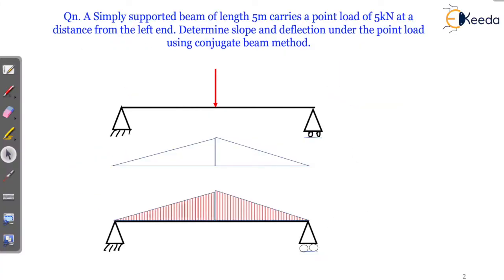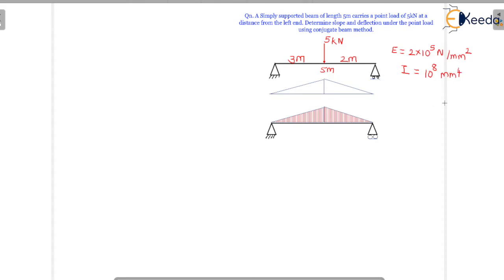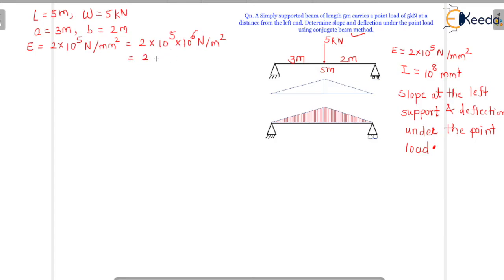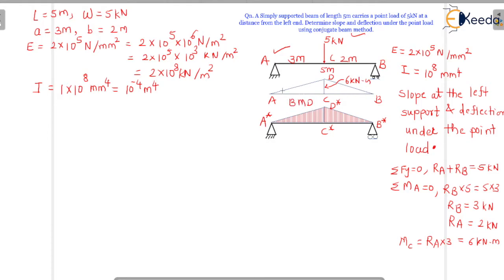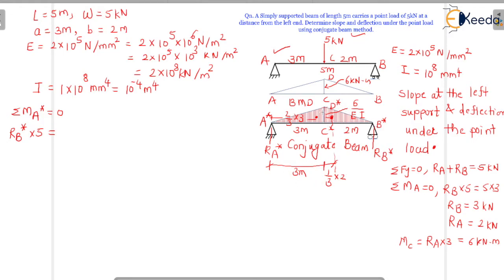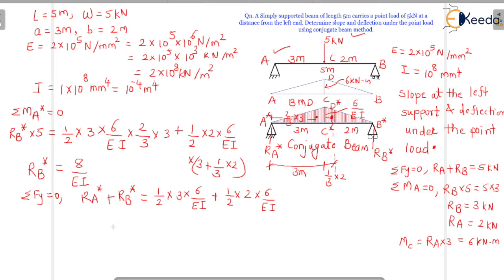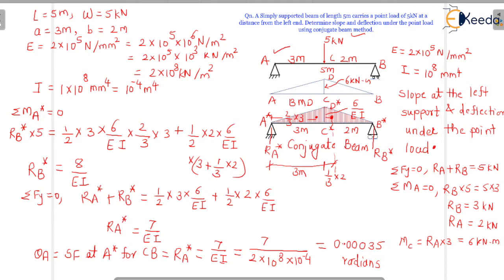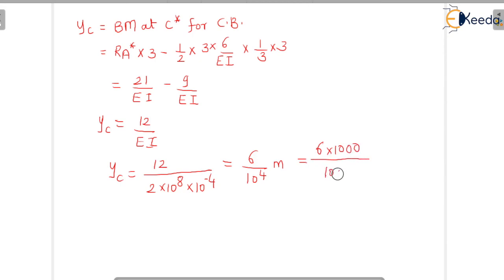Conjugate beam method Problem 1 - Introduction to Deflection of Beams - Structural analysis 1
Video Name - Conjugate beam method  Problem 1

Chapter - Introduction to Deflection of Beams Using Geometrical Methods

Happy Learning